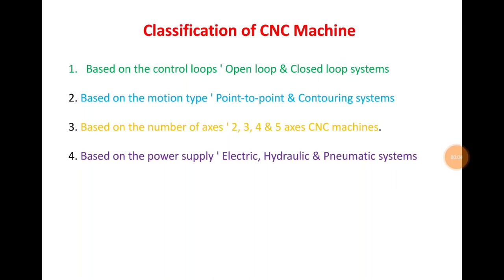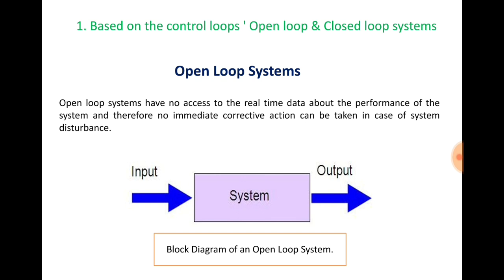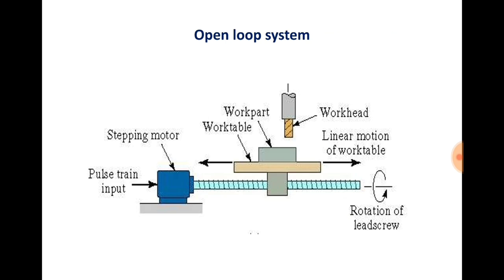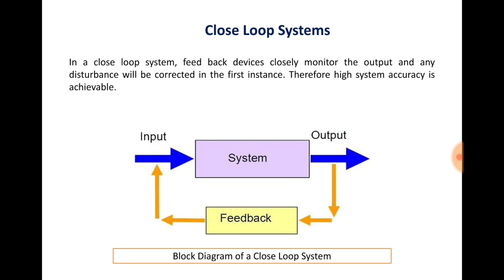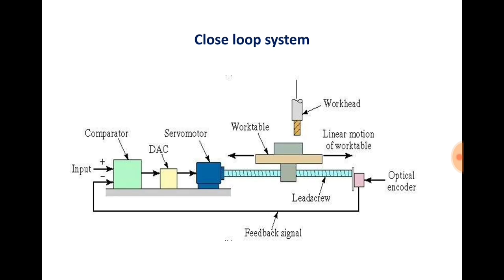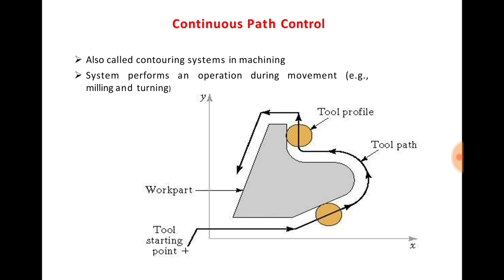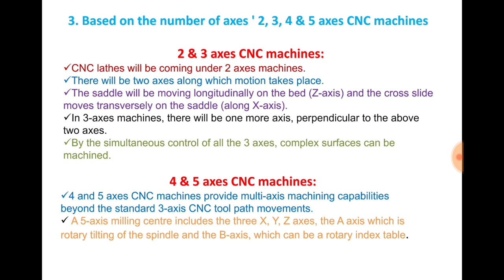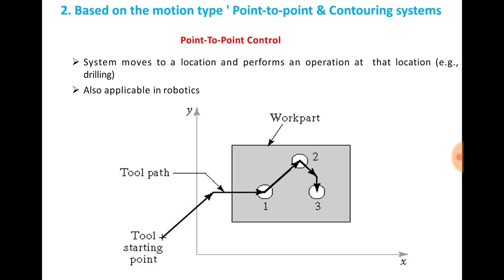Classification of CNC Machines- Mechanical Engineering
Book for Mechanical Engineering: Conventional and Objective Types

cnc milling machine siemens control

cnc milling jobs

cnc milling programmer

cnc milling programming for mechanical engineering

cnc milling machine operator in tamil

cnc milling machine siemens control tamil

cnc milling machine siemens control telugu

cnc milling programmer tamil

cnc milling g codes and m codes

cnc milling programmer telugu

cnc milling simulator for android

cnc milling job work

cnc milling machine operator job

cnc milling machine siemens control malayalam

automation testing

automation testing full course

automation anywhere

automation anywhere tutorial

automation step by step selenium

automation engineering

automation interview questions and answers

automation testing in telugu

automation testing mock interview

automation testing tutorial for beginners in hindi

cnc code

cnc codes explained

cnc code programming

cnc code in hindi

cnc codes explained in tamil

cnc codes explained in telugu

cnc code tamil

cnc code generator

cnc code simulator

cnc code arduino

cnc code for turning

cnc codes g and m

cnc code for taper turning

cnc codes for milling

g code

g codes for cnc

g code m code programming

g code m code hindi

g codes and m codes cnc

g code m code in tamil

g code vmc machine

g code cnc programming

g code guitar

g codes and m code

g codes and m code explanation in tamil

g code tutorial

g code m code programming tamil

g codes and m codes cnc in telugu

m code

m code cnc programming

m codes and g codes for cnc

m code vmc machine

m code g code in hindi

m code web series

m code song

m code in power bi

m code cnc programming tamil

m code g code cnc machine

m codes for vmc

m code kya hota hai

m code cnc machine
cnc cycle program

cnc cycle program in tamil

cnc cycle

cnc cycle time calculation in excel

cnc cycle time calculation

cnc cycle time

cnc cycle time calculation formula

cnc cycle time formula

cnc cycle start button

cnc facing cycle program

cnc turning cycle program tamil

cnc threading cycle program

cnc facing cycle program tamil

cnc g73 cycle program

cnc machining job work

cnc machining aerospace parts

cnc machining operator

cnc machining additive manufacturing

cnc machining gun parts

cnc machining code

cnc machining interview questions

cnc machining car parts

cnc machining status

cnc machining drawing

cnc machining fails

cnc machining jobs

cnc machining vs 3d printing

cnc machining watch parts

cnc coding language

cnc coding in tamil

cnc coding

cnc coding software

cnc coding basics

cnc coding for turning

cnc coding program

cnc coding for milling

cnc coding simulator

cnc g coding

coding cnc arduino

cnc machine job work

cnc machine operator in tamil

cnc machine operator in telugu

cnc machine programming g code

cnc machine working video whatsapp status

cnc machine operator in kannada

cnc machine programmer

cnc machine job work tamil

cnc machine operator in hindi program

cnc machine operator in marathi

cnc machine operator salary in india

cnc machine operator in malayalam

cnc machine operator interview

cnc programming for mechanical engineering

cnc programming in tamil

cnc programming g-code basics

cnc programming course

cnc programming for mechanical engineering in hindi

cnc programming app for android

cnc programming software for pc

cnc programming g codes and m codes

cnc programming siemens

cnc programming for mechanical engineering in kannada

cnc programming salary

cnc programming for mechanical engineering tamil

cnc programming for mechanical engineering in telugu

cnc programming fanuc control

cnc turning machine job work

cnc turning cycle program

cnc turning program fanuc

cnc turning programming in tamil

cnc turning programming siemens

cnc turning machine job work tamil

cnc turning siemens offset

cnc turning machine job work hindi

cnc turning facing cycle program

cnc turning programming in hindi

cnc turning program fanuc tamil

cnc lathe programmer

cnc lathe job work

cnc lathe threading

cnc lathe machine job

cnc lathe programmer tamil

cnc lathe manual programming

cnc lathe siemens control

cnc lathe programming for mechanical engineering

cnc lathe turret alignment

cnc lathe g code programming

cnc lathe machine job work

cnc lathe canned cycle program

cnc lathe programming tamil

cnc lathe animation